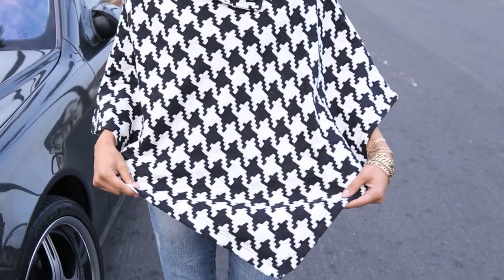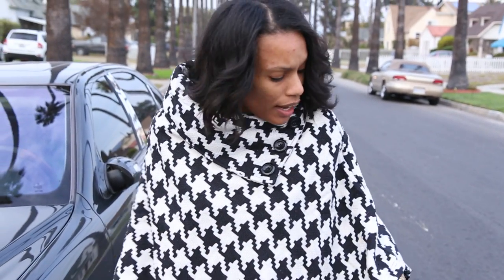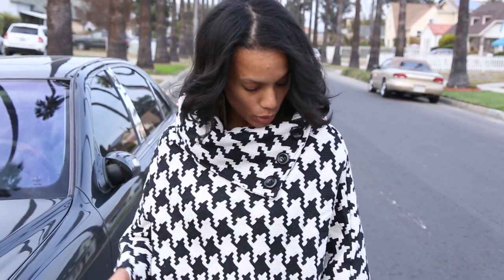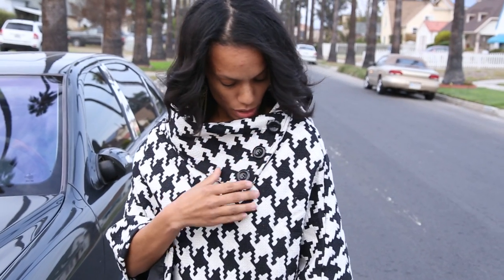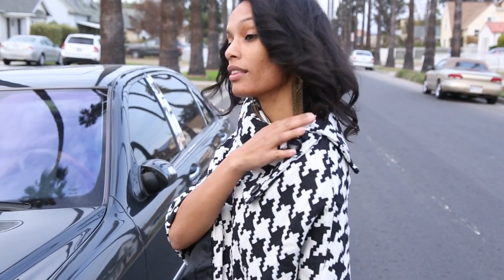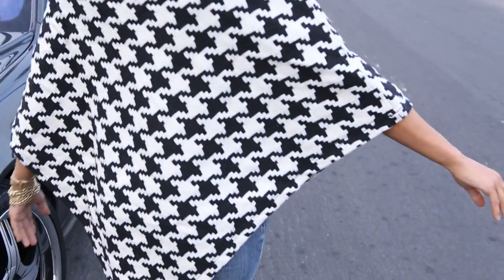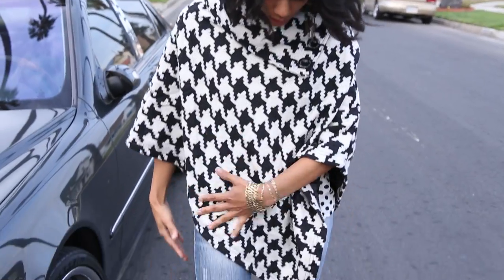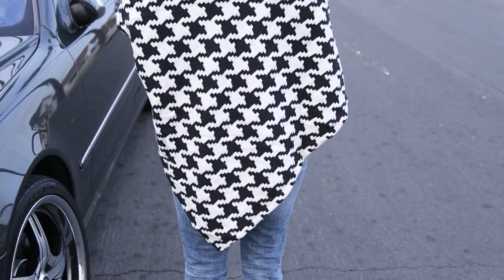Vantage Point houndstooth knit poncho @ KlassyKlub.com